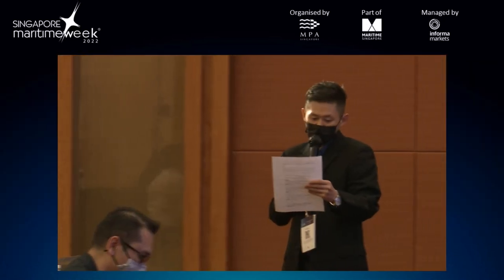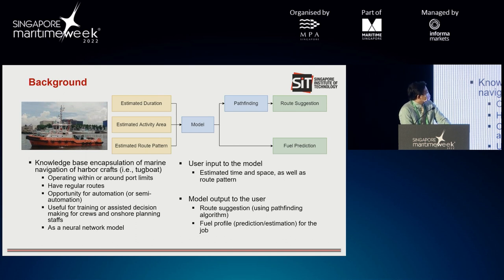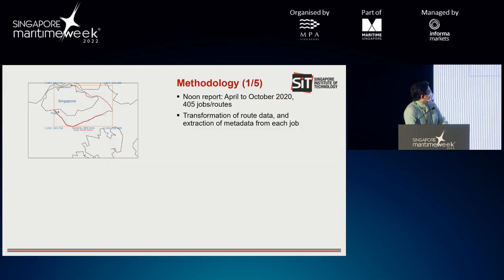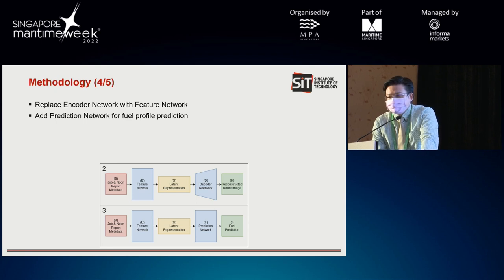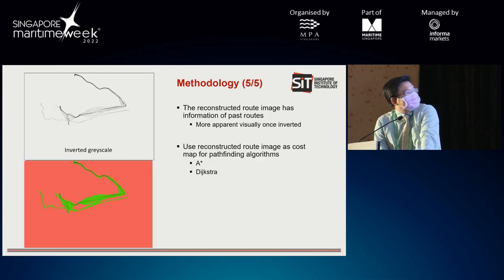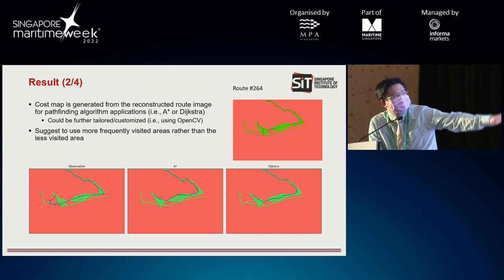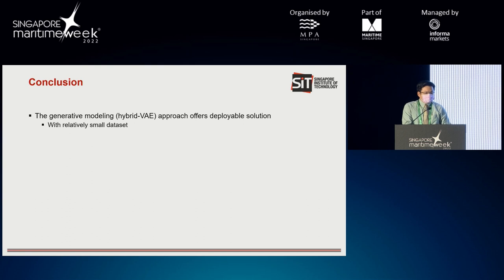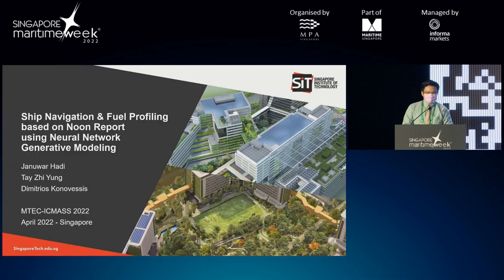MTEC/ICMASS Track A - Ship Navigation and Fuel Profiling based on Noon Report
Ship Navigation and Fuel Profiling based on Noon Report using Neural Network Generative Modelling

Presenter: Januwar Hadi, Research Engineer, Singapore Institute of Technology
Authors: Januwar Hadi, Dimitrios Konovessis, Tay Zhi Yung